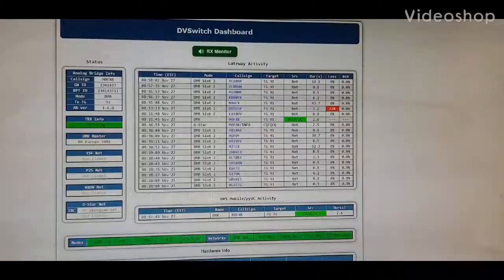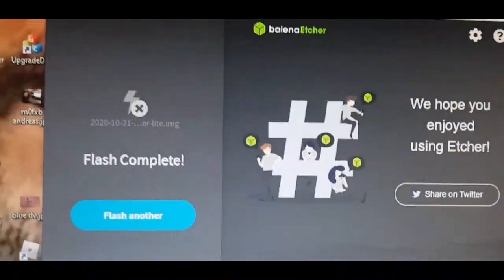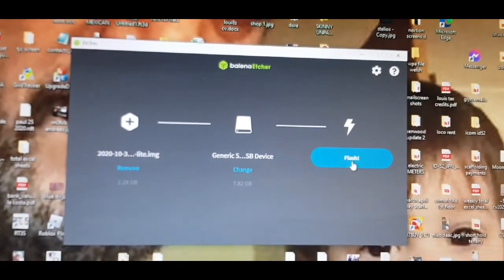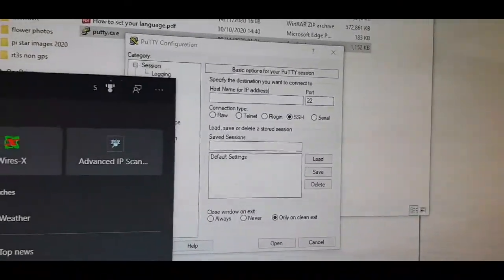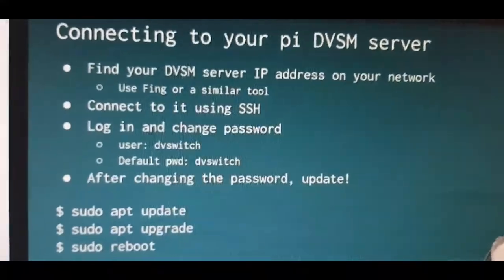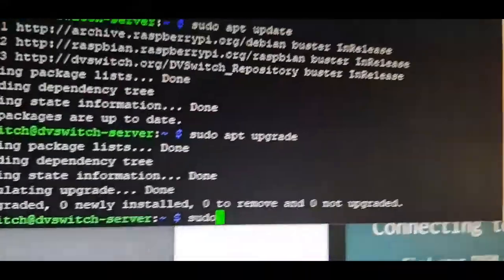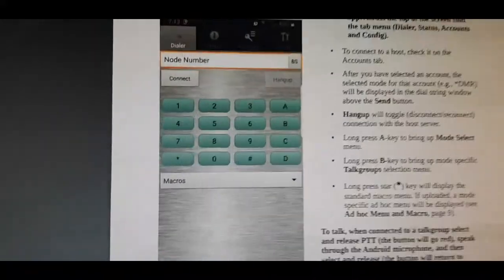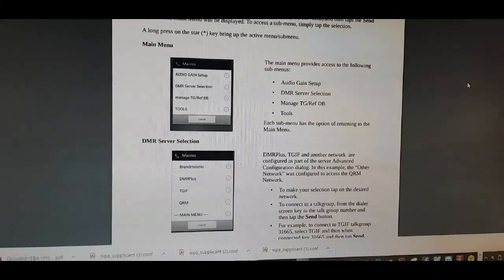DV Switch server for raspberry Pi3b Ham Radio -trying to set up m0fxb m6lsj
Link above for the raspberry pi image use Etcher to load this on to an sd card then use Pi Star Builder to add your wifi user name and password with a wpa file droped in to the same sd card